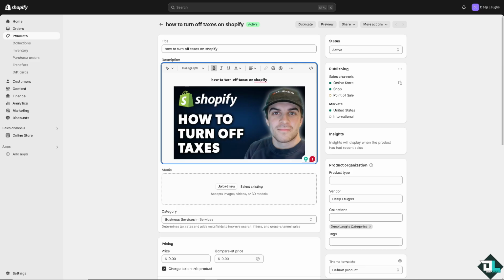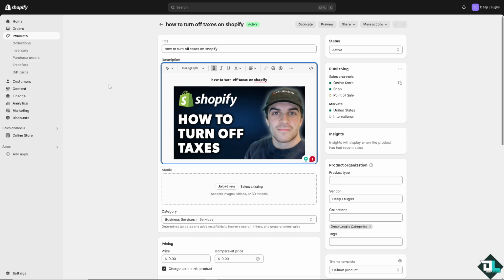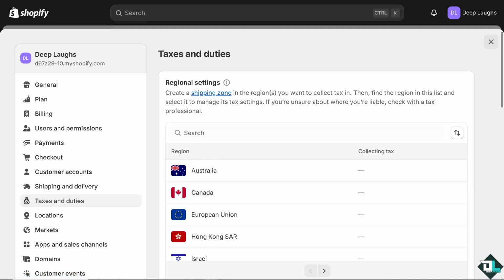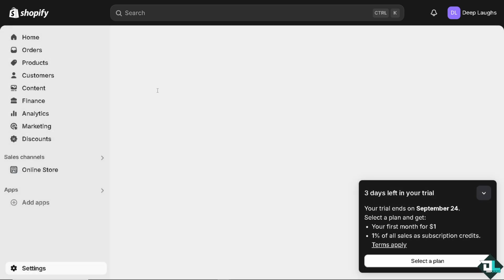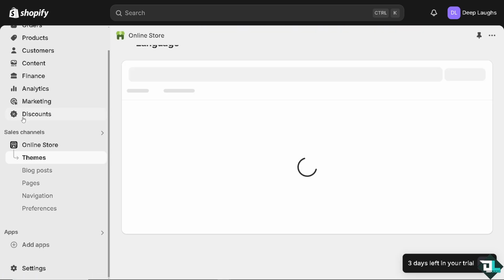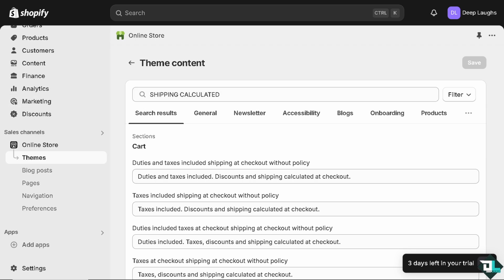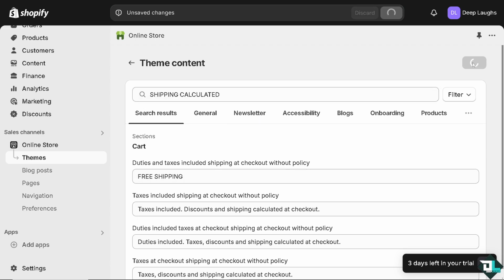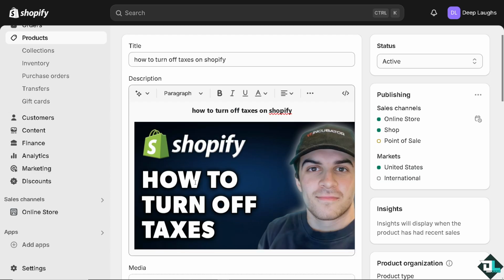How to Turn off Taxes on Shopify (Full 2024 Guide)